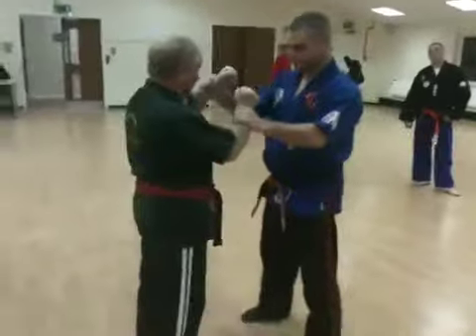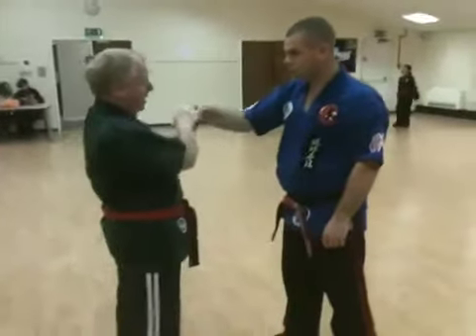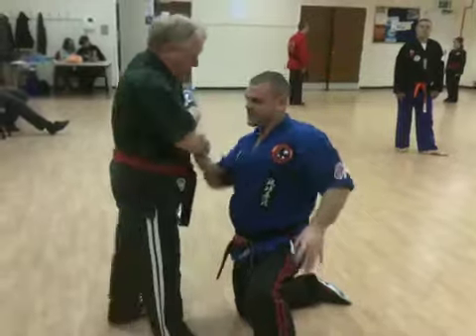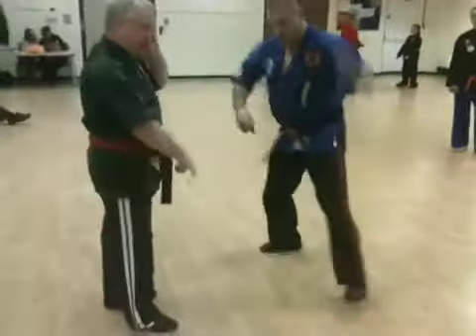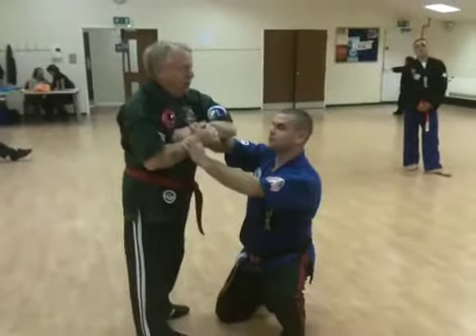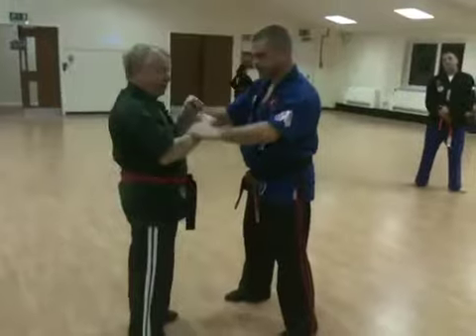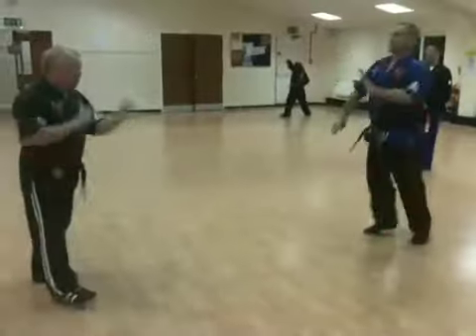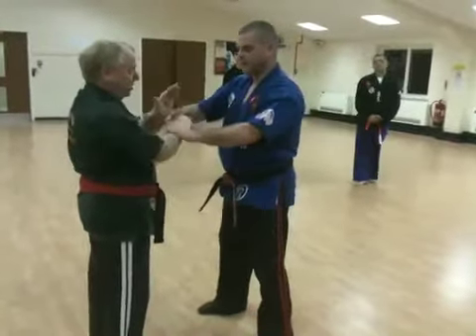Grand Master Paul Bowman 8th Dan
Here paul shows how a woman could get out of situation by doing the simple thing.